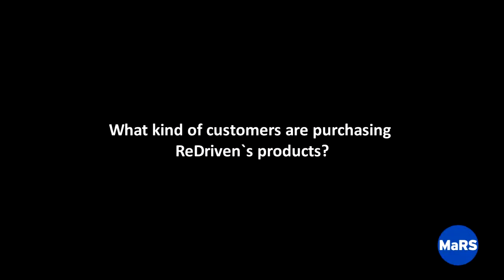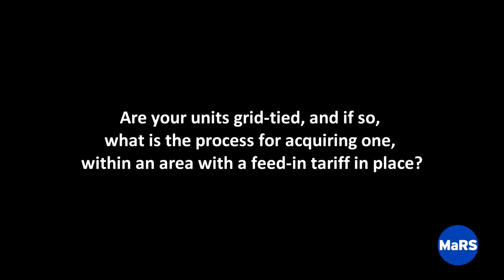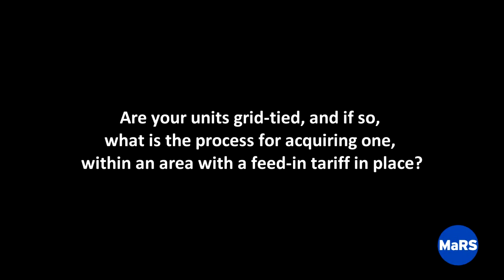Canadian Cleantech Summit - Joseph Ianni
Wind energy entrepreneur
Canadian Cleantech Summit interview withJoseph Ianni, President and CEO, ReDriven Power Inc.

MaRS - Building Canada's next generation of global technology companies. marsdd.com